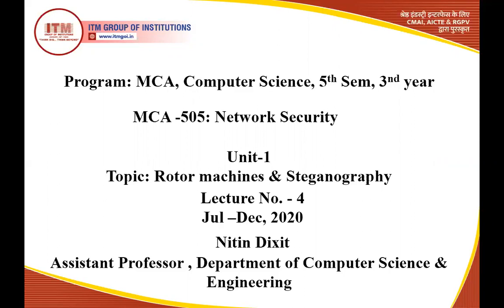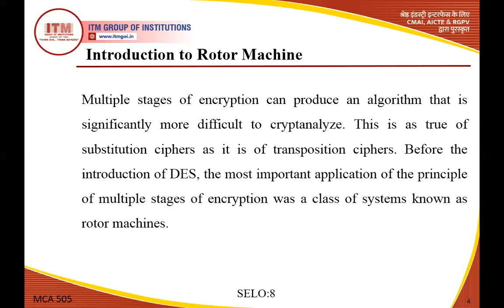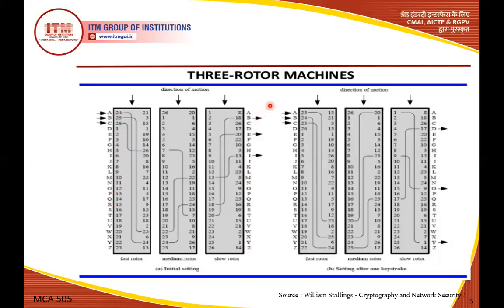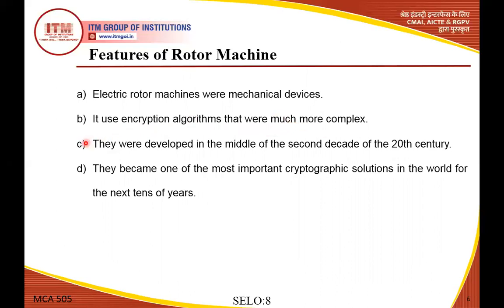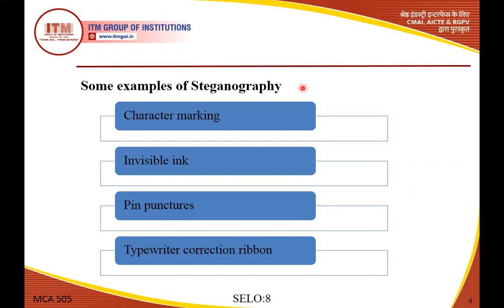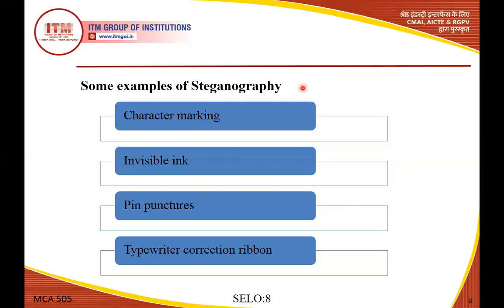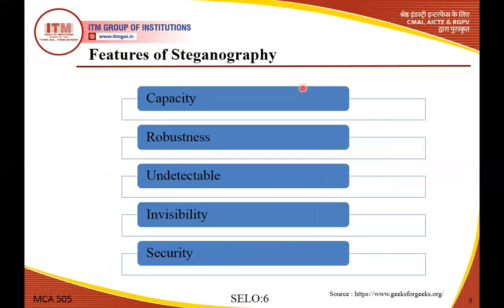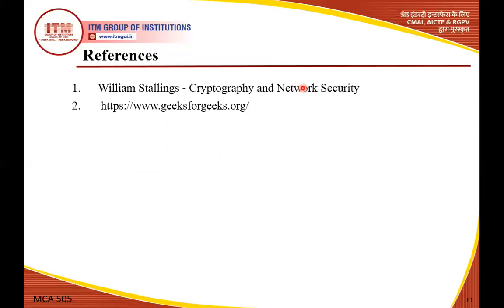MCA 505 NETWORK SECURITY ROTOR MACHINE & STAGNOGRAPHY MCA III YEAR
BY –MR. NITIN DIXIT
DEPARTMENT OF COMPUTER SCIENCE & ENGINEERING
ITM GOI